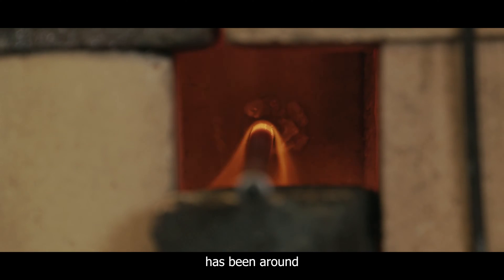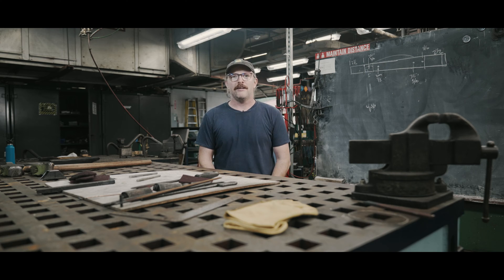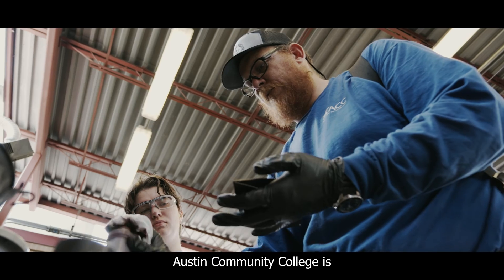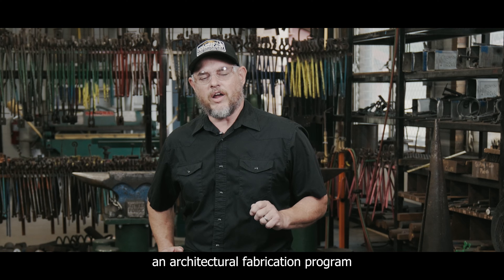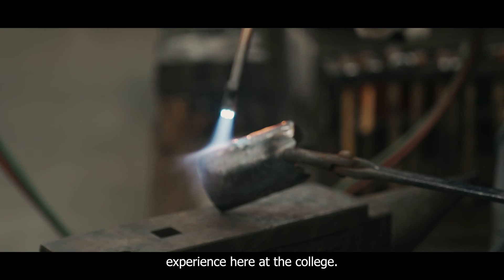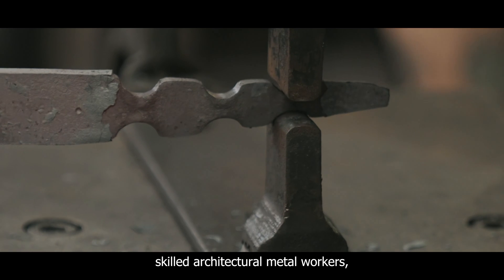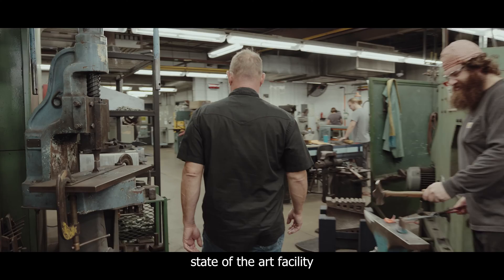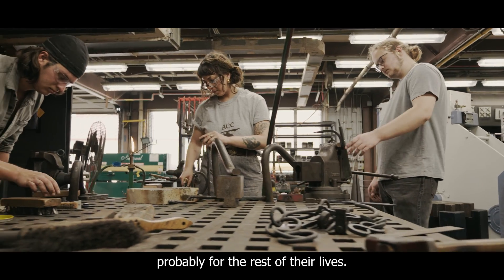Our Defining Moments: Austin Community College (ACC) Welding Technology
Austin Community College (ACC) Welding Technology creates defining moments by empowering students with the skills they need for a successful career.